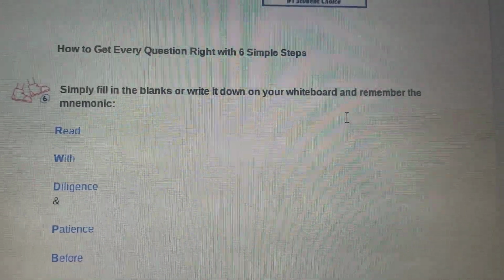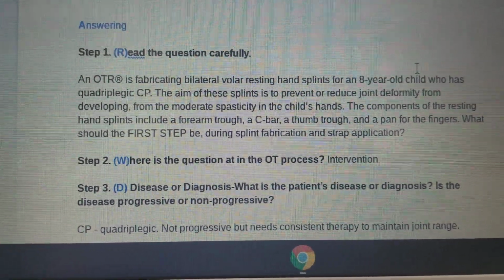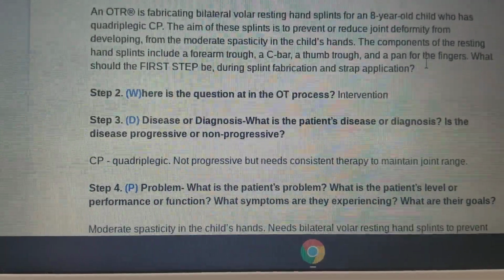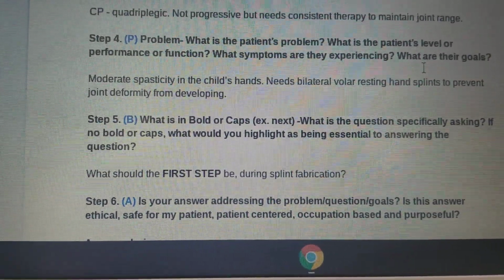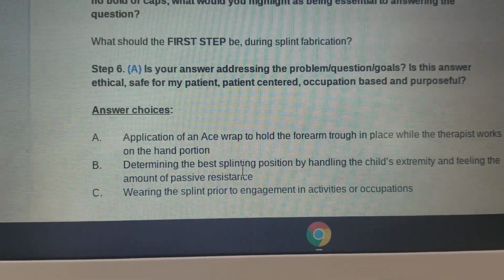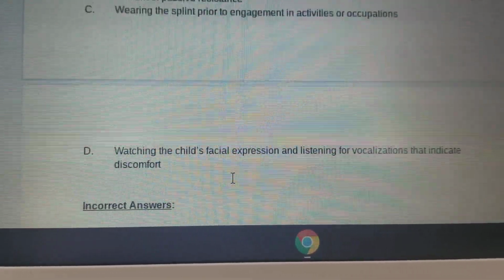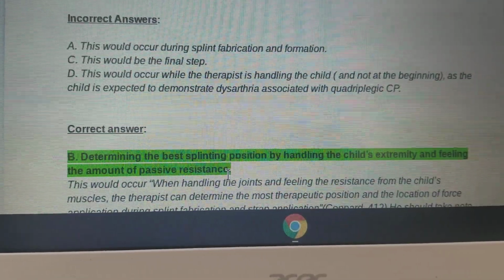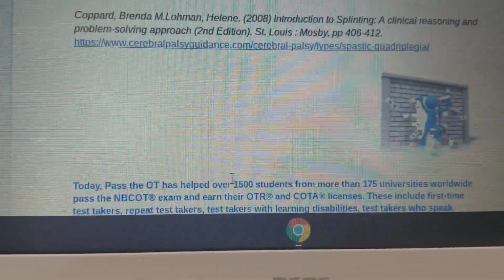Question breakdown for a splints question